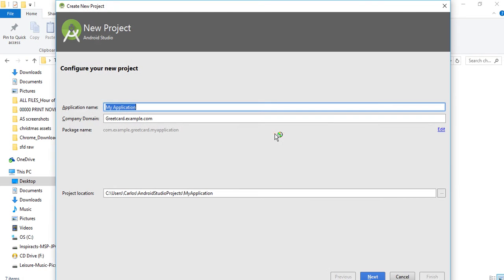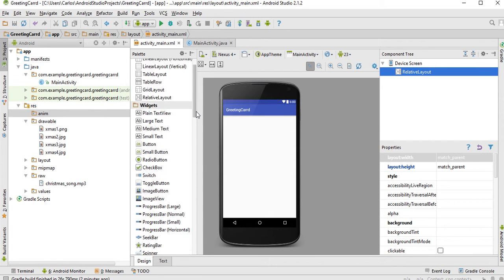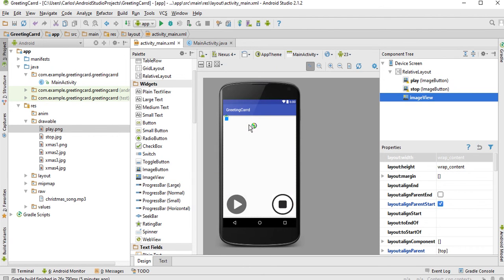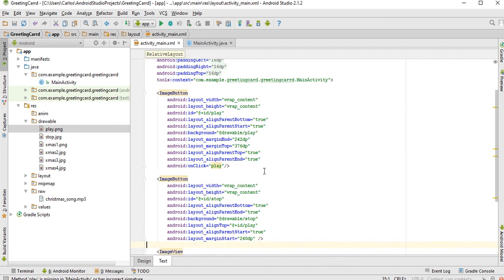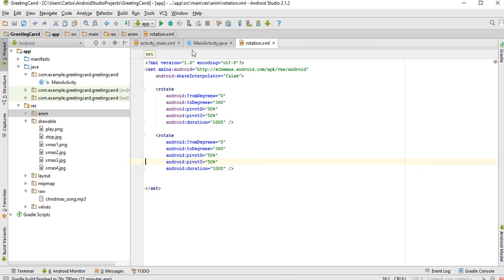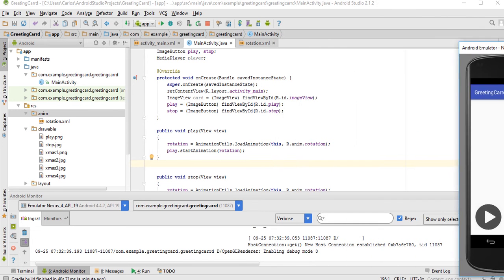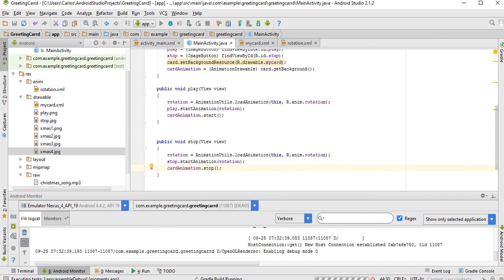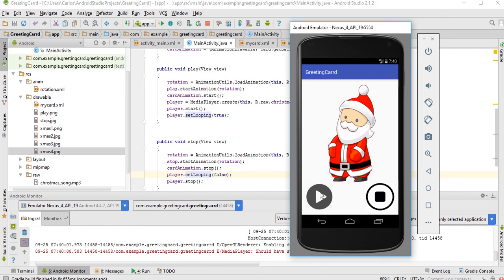Video 3 - Simple Greeting Card in Android Studio with Animation, Sound and Rotation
Last of the three videos, kindly play in 480p and hopefully ma try niyo rin sa Android Studio niyo. There are no handouts for this one so sana mapag aralan ng mabuti through the video

Thank you and Goodluck to us sa event!